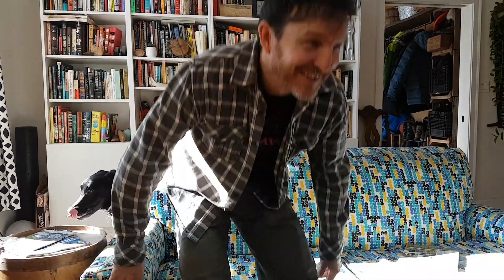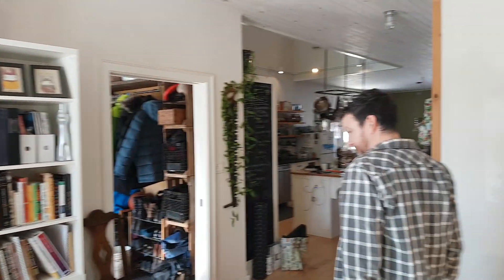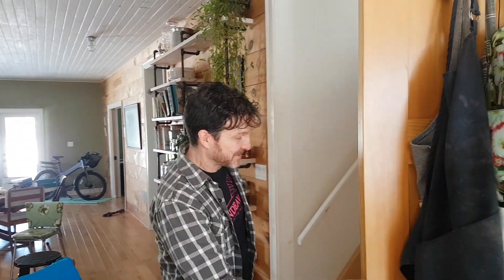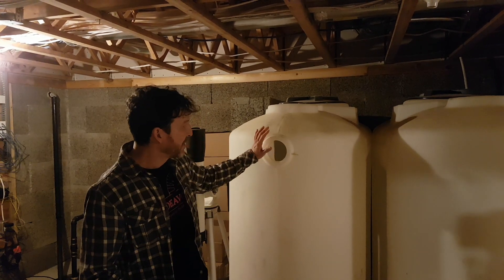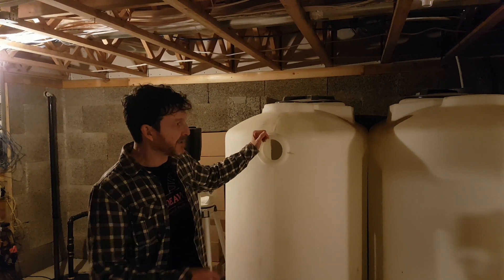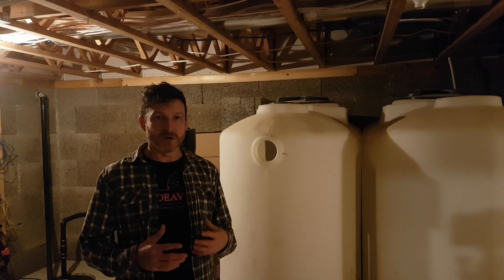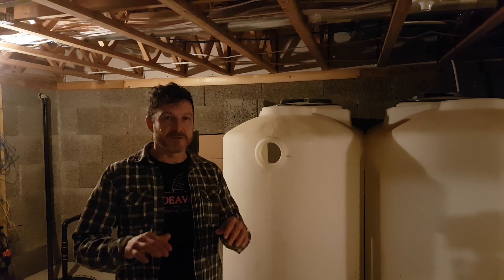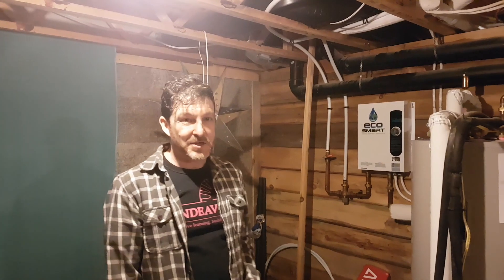Canada's Greenest Home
It doesn’t look different than any modern home, but when you look closer, it is something very special! It is so energy efficient, it makes a small profit on energy, proving that you don’t have to live in a tiny house to have a sustainable home!

Chris Magwood and his partner Jen have shown the world what sustainable development can be in a modern home. Built on a conventional budget, this home is proof that finding the balance between energy efficiency and cost is worth exploring. It is so energy efficient that there are no utility bills to pay, and at the end of the year the house makes a small profit on the energy it produces. As well, Chris’ home design has minimized the presence of red-list chemicals (known carcinogens), and maximized the use of natural building products sourced locally.

Come along as Chris takes you on this sustainable home tour!

3:25 Basement foundation
4:24 Electrical system
5:39 Indoor rainwater collection tanks - future project
6:17 Domestic hot water system
7:04 Drain heat recovery system
7:44 Floor Framing
9:31 Interior Finishes
10:54 Deep window sills
11:18 Triple pane inline fibreglass windows
11:52 Accessibility
12:25 Insights gained from building this home

Chris Magwood Sustainable Home Tour - You Are Here!

FREE RESOURCES:
As a special gift when you subscribe to our newsletter is that we’ll send you the link to download our gorgeous Blog Book: 50 breathtaking magazine-style pages of our most popular blog posts and articles over the past five years, from permaculture ABCs to property-buying, home design, eco-investing, and community retrofitting. Sign-up

simple living Off grid solar power system